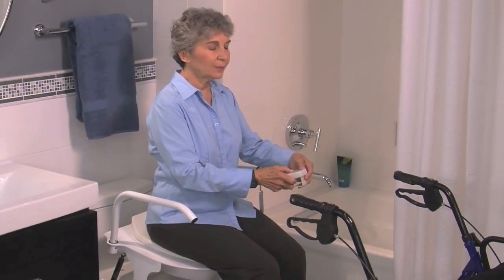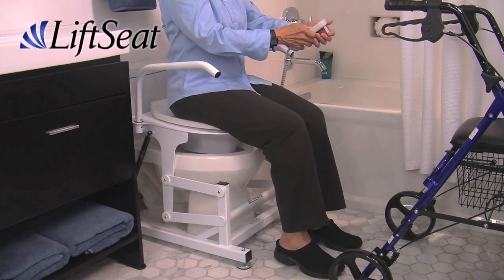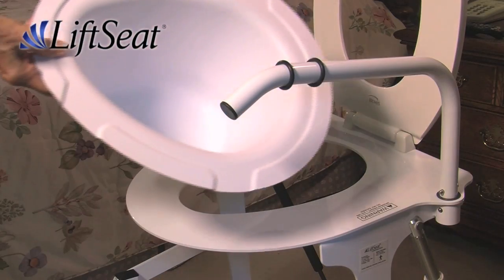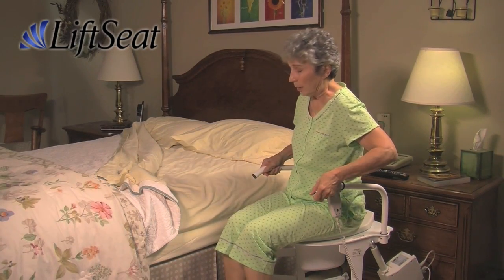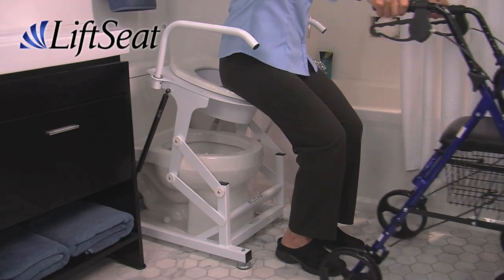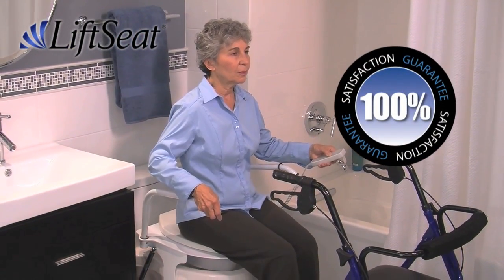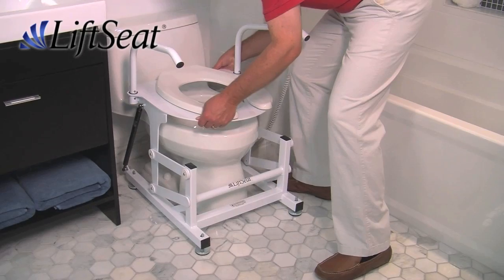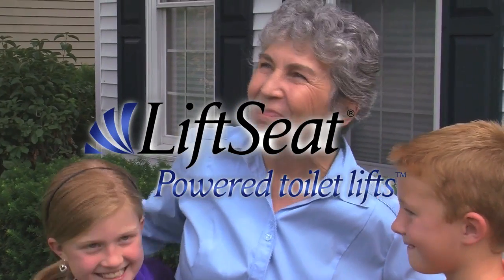Lift Seat Powered Toilet Lifts for Home Hospital and Bariatric Patients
Like lift chairs in your living room, the LiftSeat toilet lift smoothly lowers you from a standing position and raises you back up from a sitting position so you can safely use the toilet on your own.

An easy-to-use, two-button controller is all you'll need to operate your powered LiftSeat in your very own toilet.

The Bariatric Lift Seat combines our breakthrough LiftTek™ Core Assistive Technology with a host of features to deliver the most advanced toilet transfer solution available for your Hospital and patients upto 295kg/45st.

The Bariatric Lift Seat moves easily from room to room and bedside to bathroom for use as a powered bedside commode or over-the-toilet lift.

Available in Home, Hospital and Bariatric versions for more information or call UK Freephone 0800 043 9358